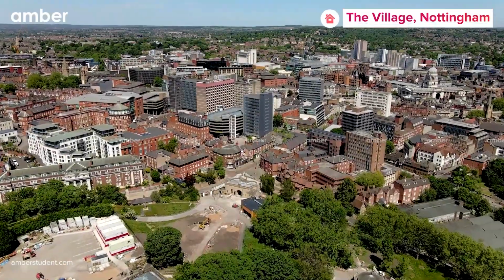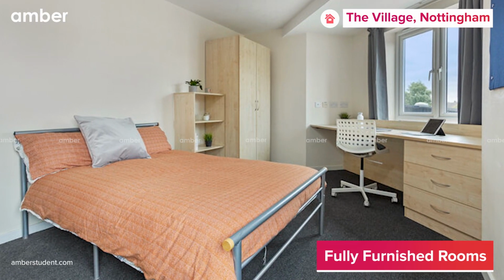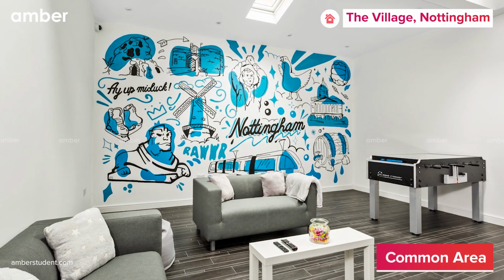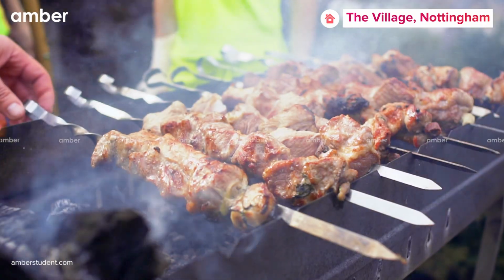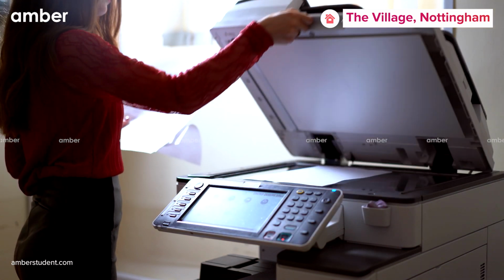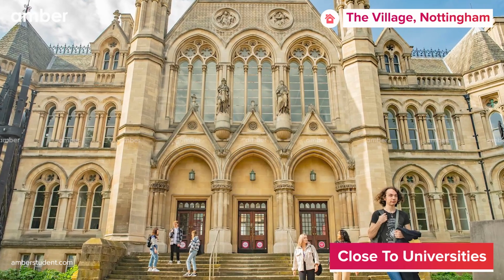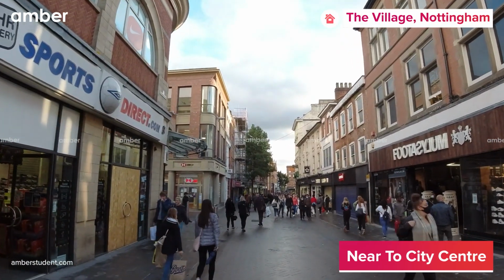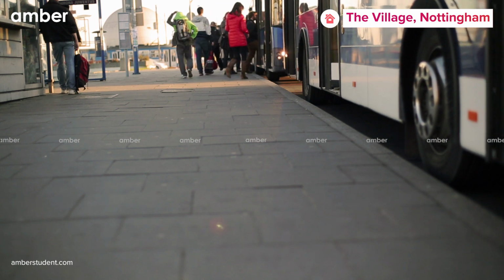Property Tour | The Village | Best Student Accommodation in Nottingham | UK | amber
The Village is a top notch student accommodation in Nottingham which offers a range of 3-6 bedroom classic apartments. Located on Faraday Rd, The Village is a 8 minute drive away from Nottingham Trent University and 4 minutes from University of Nottingham.

*Features*
The Village has spacious rooms with comfy double beds, TV, wardrobe with ample storage space, modular private bathroom and shared kitchen next to a living room. Other amenities include a cozy lounge with a large TV and a scenic outdoor courtyard with seating throughout the premises. High speed free wifi and laundry facilities are some of the common amenities that are included in the rent.

The property is based in one of the popular areas of Lenton city and it is surrounded by many restaurants, cafes, and bars. HOT 9 restaurant is just around the corner to eat delicious food or visit The Athenian a greek restaurant which is also nearby. Fast food chains like McDonald’s and Domino's are also available in the vicinity. Bistro Mila Cafe is close by to get a cup of coffee on way to the university. The Plough pub is a short walk away to drink and party with friends. Students don’t need to travel far for grocery shopping as Lidl supermarket is a few blocks away.

*Commute*
Buses are the way to move if you are looking to travel within Nottingham starting from Faraday Rd stop which is right down the street from property. The Village has everything a Nottingham student housing should have and more!